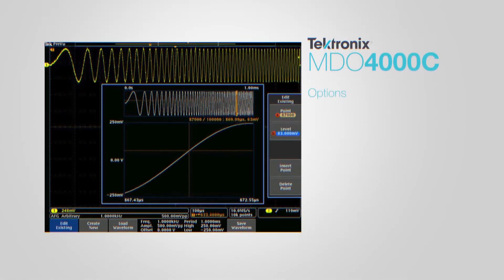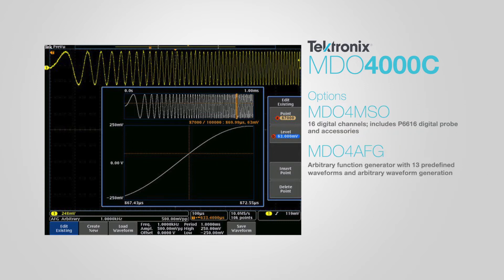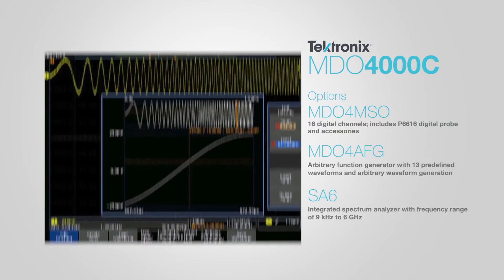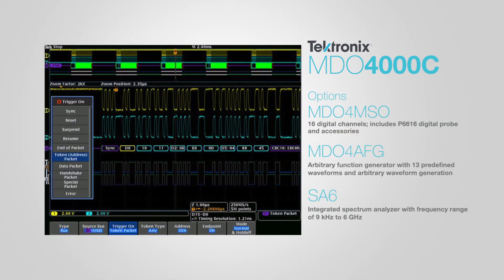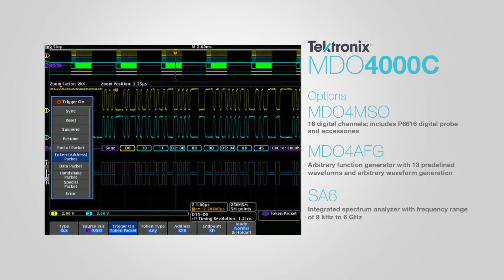Tektronix Mixed Domain Oscilloscope MDO4000C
The Tektronix MDO4000C mixed domain oscilloscope can measure digital, analog, and RF signals all at once enabling engineers to troubleshoot complex embedded designs more quickly. With options for mixed signal analysis, spectrum analyzer, and arbitrary function generator modes, the MDO4000 oscilloscope will simultaneously introduce a signal, capture and display up to 16 digital, 4 analog and 1 RF signal. Having a broad, mixed domain view of a design allows debug and analysis options that were previously unavailable with other oscilloscopes.